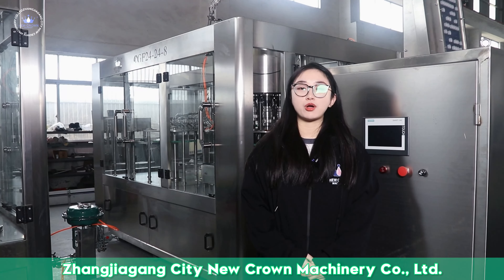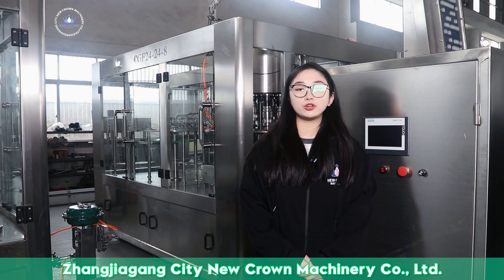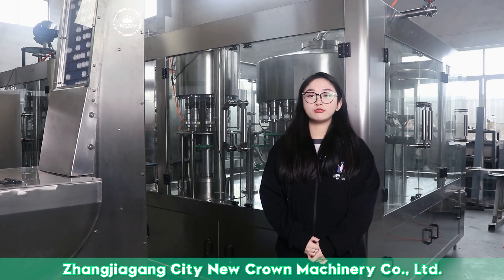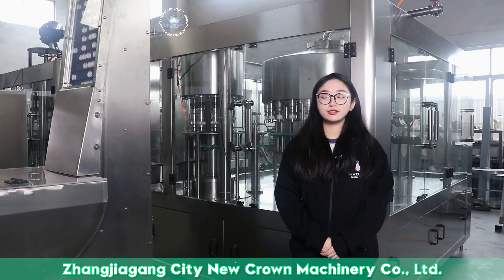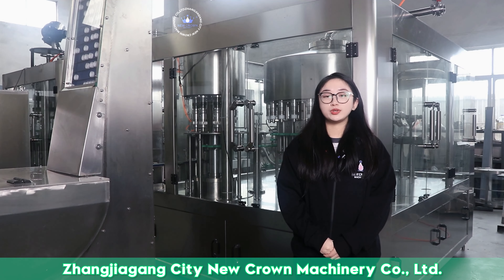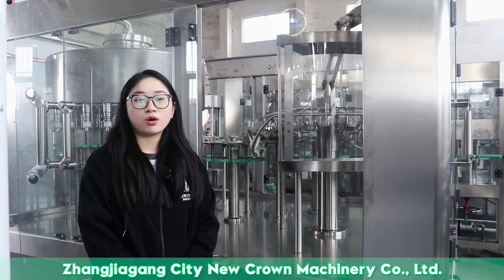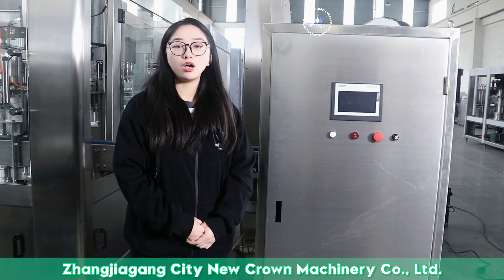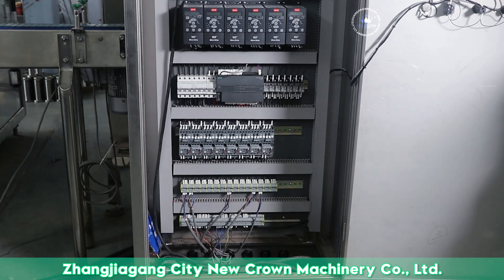water and non-carbonated beverage bottling machine CGF24-24-8